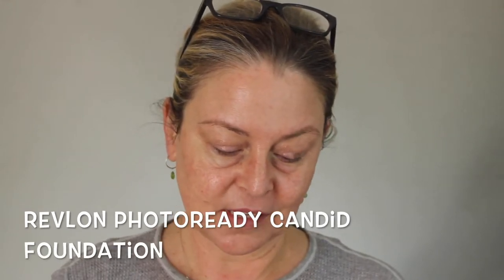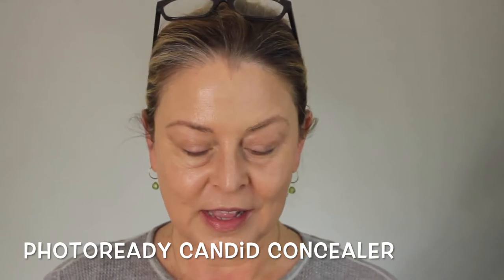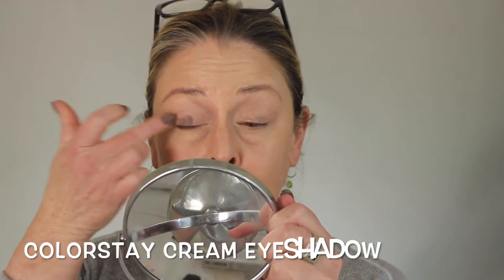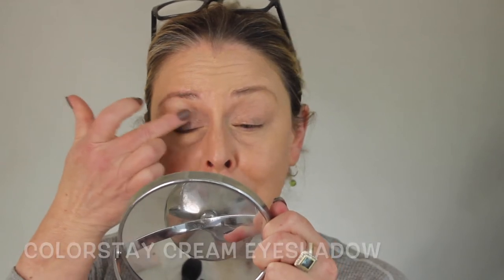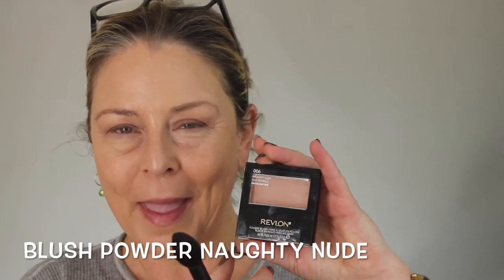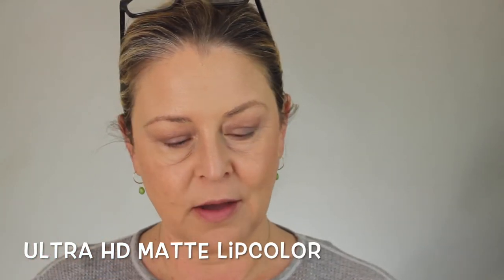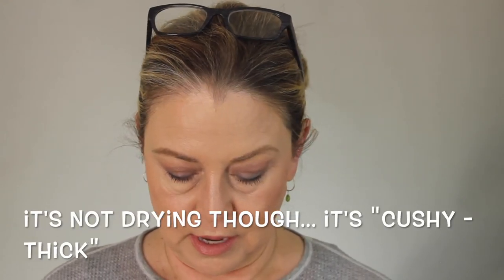Drugstore Brand Focus Revlon Candid foundation & concealer, eyes, lip, blush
Starting to explore drugstore brands and this is first in a series.  Let's see if I can find some real gems for more "mature" issues.